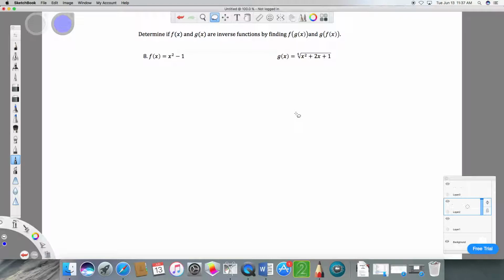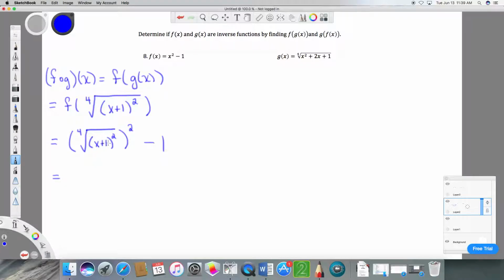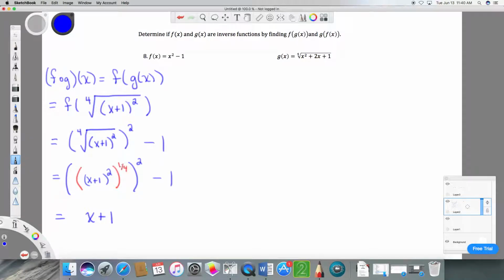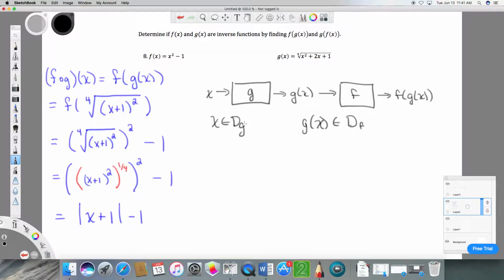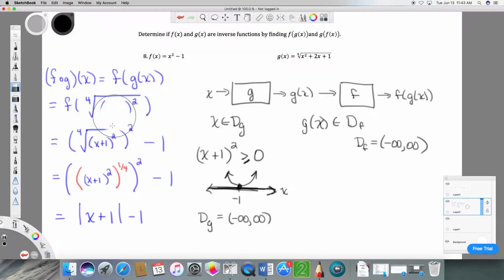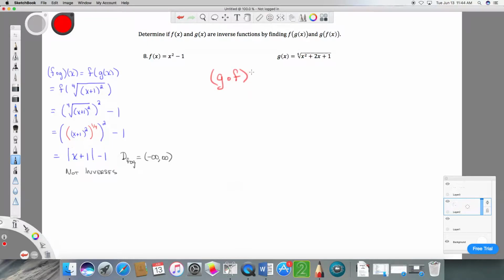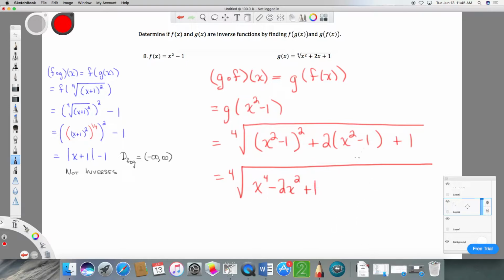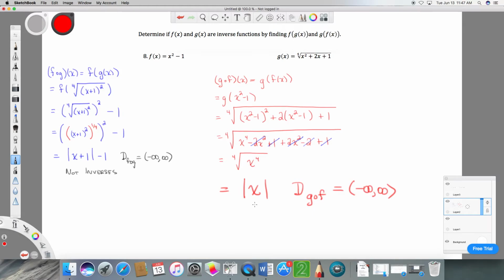Skill 2f Day3 problem 8 solution